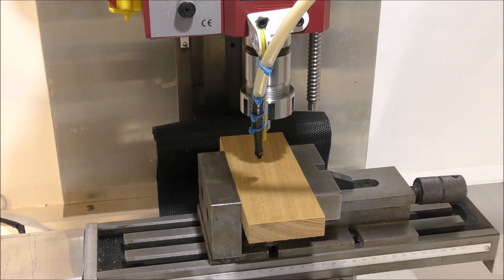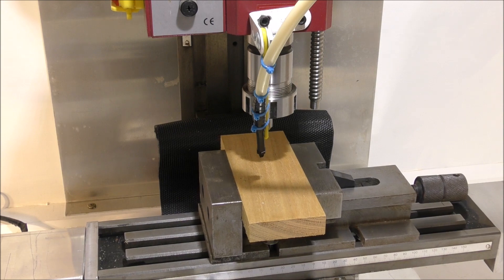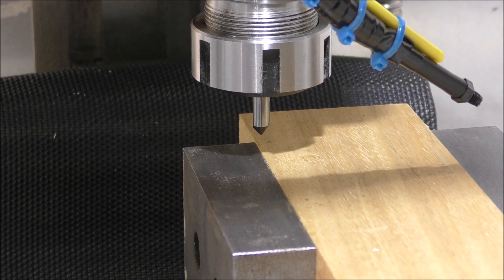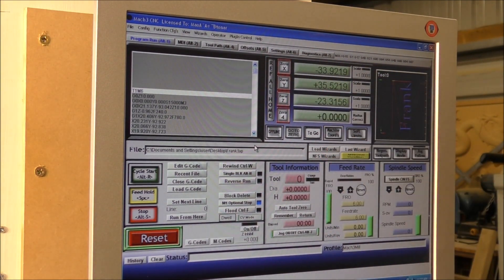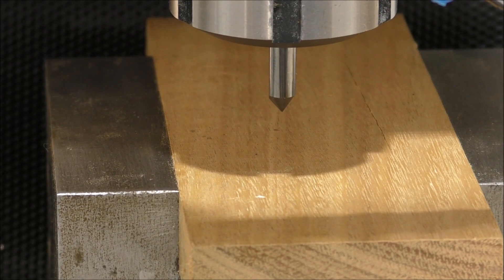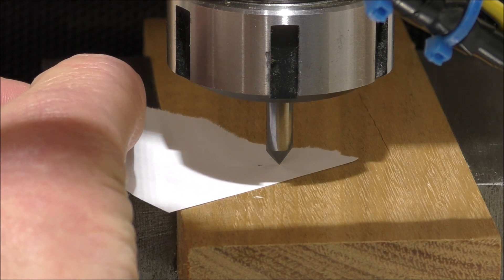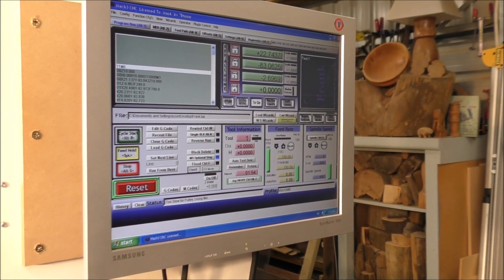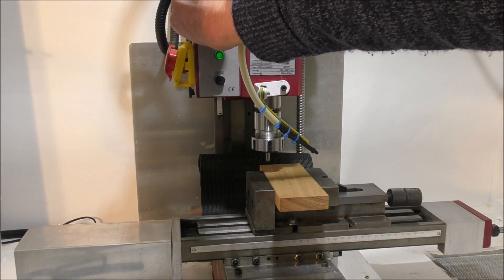Quick Tips CNC #1 How to set XYZ 00 work position.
Roger Webb shows you how to set XYZ 00 work position.
CNC's, Laser's and CAD/CAM tutorials